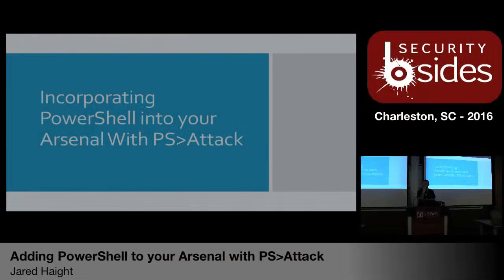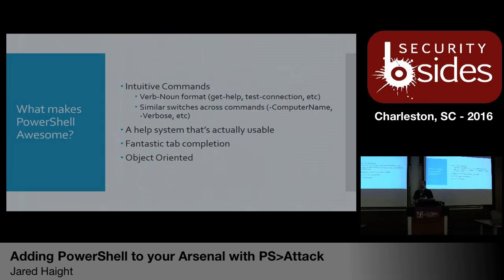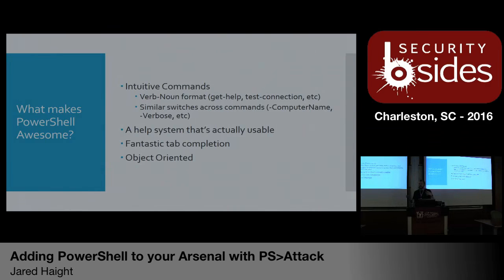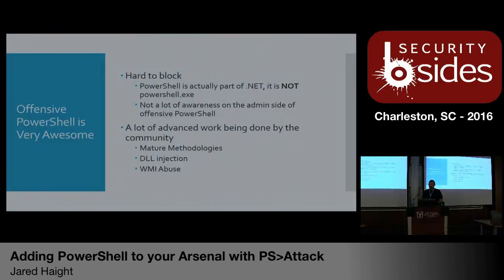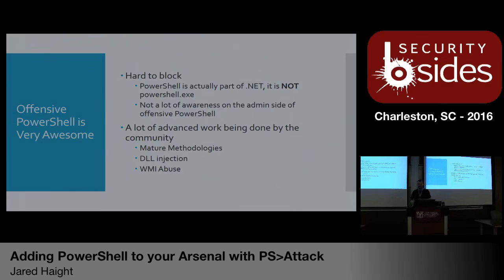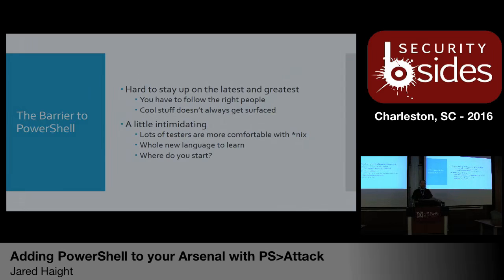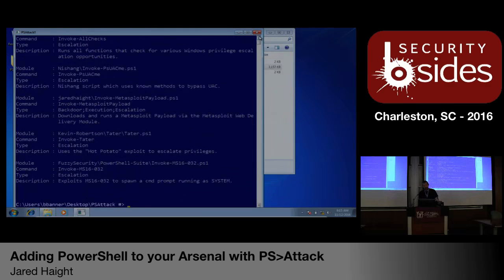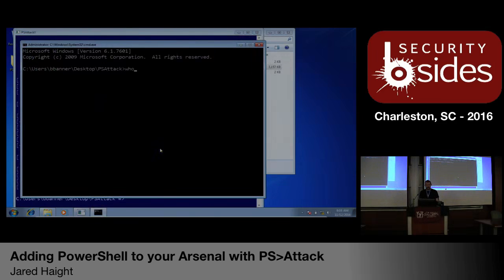BSidesCHS 2016 Adding PowerShell to your Arsenal with PSAttack Jared Haight